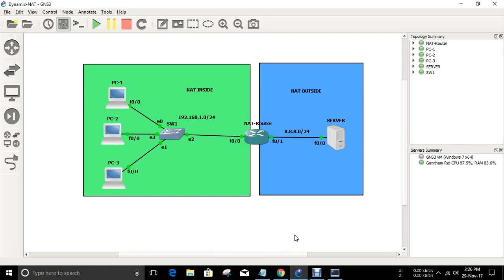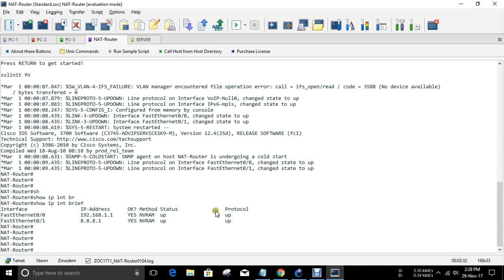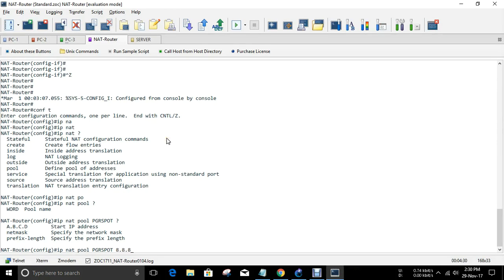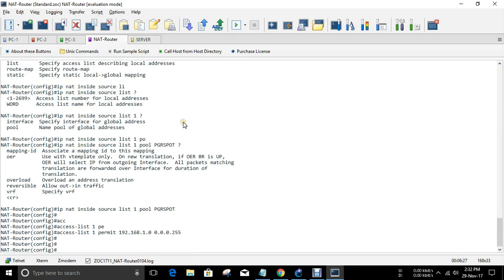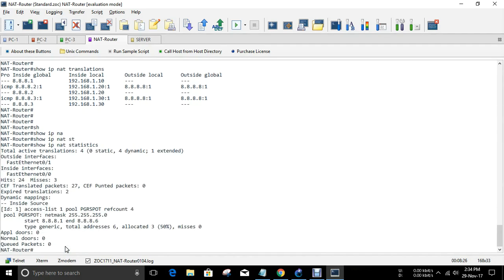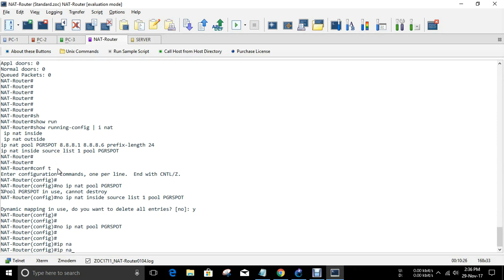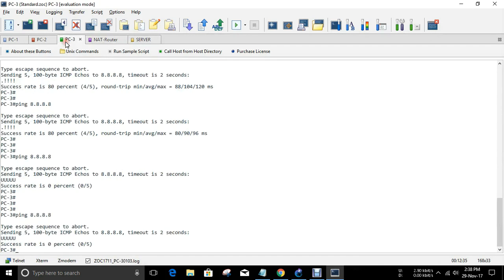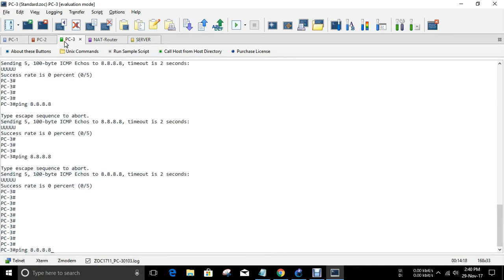How to Configure Dynamic NAT || [ CONFIGURATION ]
In this Video, We are going to see about, How to Configure Dynamic NAT - LAB

Dynamic NAT:
Translates the Multiple Private Ip Address to the Pool of Public IP Address